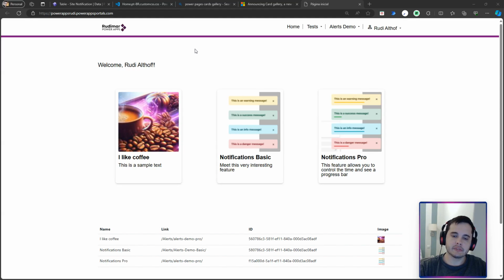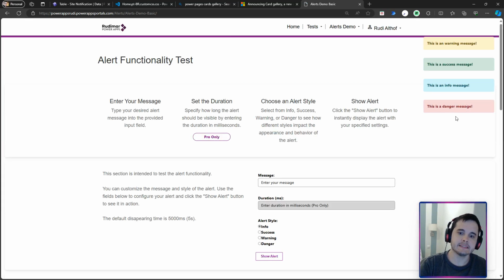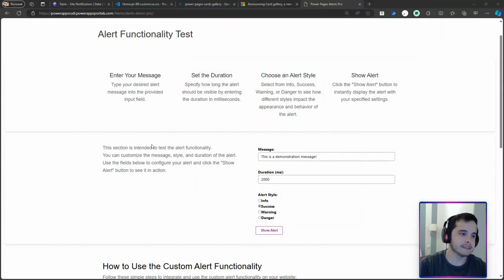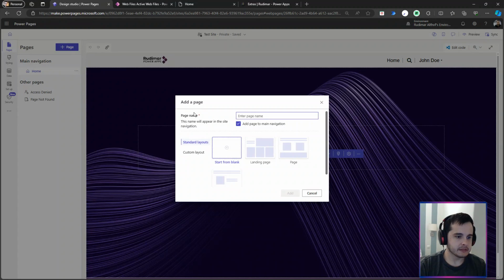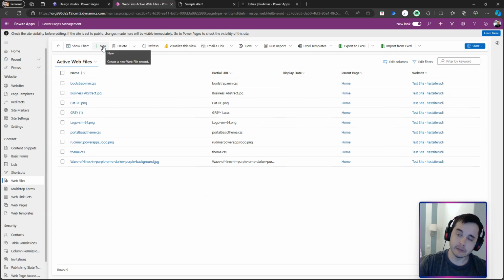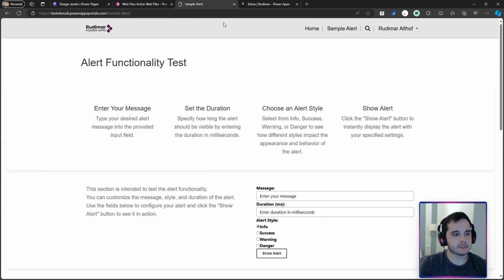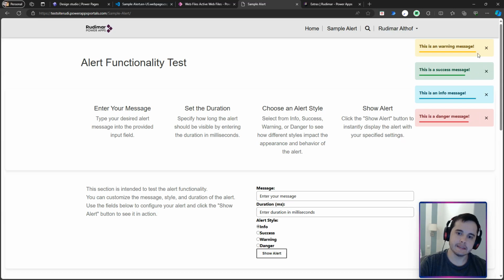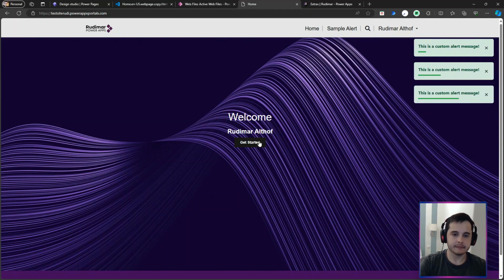How to Display Custom Notifications on Power Pages – Step-by-Step Tutorial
Hi there, this is Rudy. In this video, I'll show you how to display custom notification messages on your website using Power Pages. This practical guide covers everything you need to know to enhance user experience with dynamic alerts.

Video Highlights:

🌟 Introduction to Power Pages Notifications
🌟 Step-by-Step Guide to Creating and Displaying Custom Alerts
🌟 Demonstration of Basic and Pro Notification Features
🌟 Tips on Integrating JavaScript for Seamless Functionality

Chapters:
00:00 – Introduction
01:30 – Adding and Syncing New Notifications
02:20 – Demonstrating Basic and Pro Notification Features
07:16 – Importing JavaScript to Your Website, Live Implementation on a New Site
17:10 - Testing the Notifications in the New Website
18:10 – Special Offer for Pro Notifications

Questions This Video Can Answer:
- How can I display custom notifications on my website using Power Pages?
- What are the differences between basic and pro notification features?
- How do I integrate JavaScript to show dynamic alerts?
- Where can I download JavaScript files for basic and pro notifications?
- How do I implement notifications on a Power Pages site?
- What is the best way to manage and show website alerts?
- How can I use JavaScript for website notifications in Power Pages?

👉 Become a channel member to support us and get exclusive content: [Join Here]